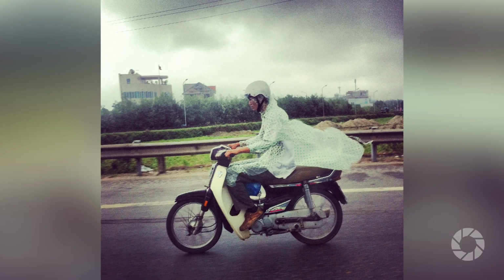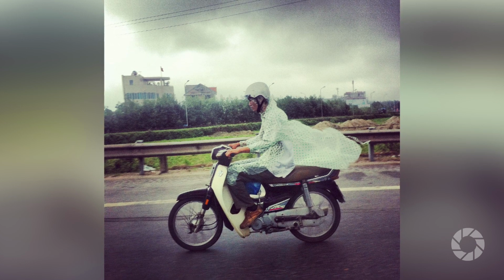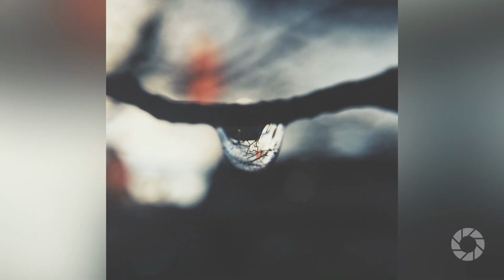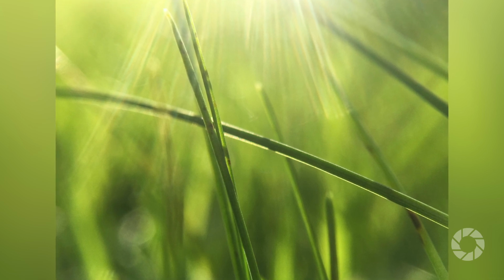Brendan Ó Sé Talks About iPhone Photography : Out of the Darkroom with Ruth Medjber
Ruth catches up with award winning photographer Brendan O Sé as they talk iPhone photography and more.

Photo’s by Brendan Ó Sé.